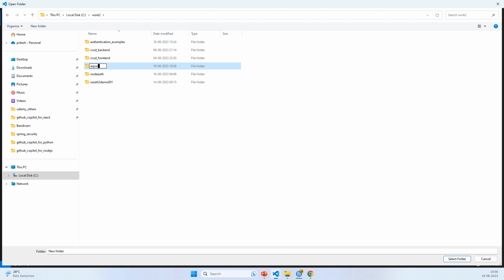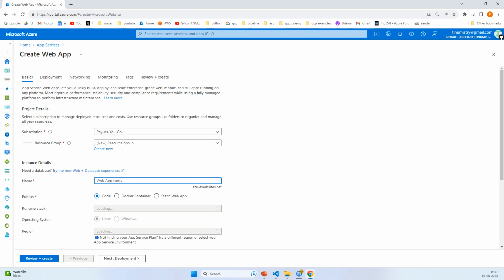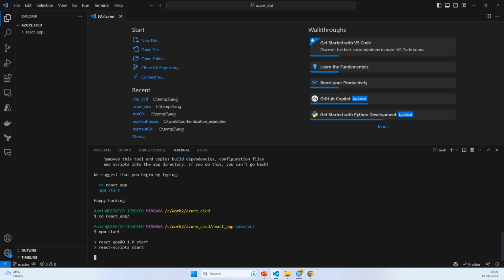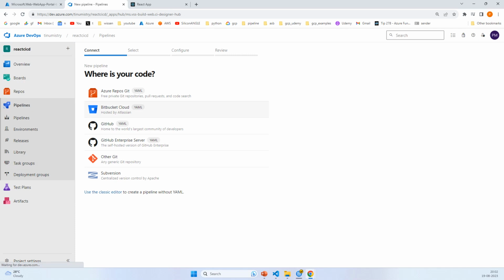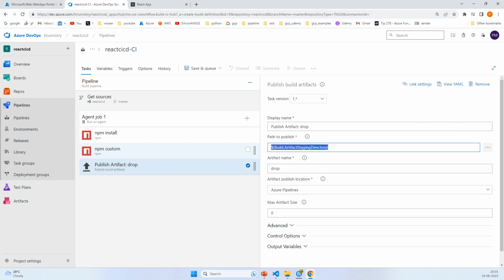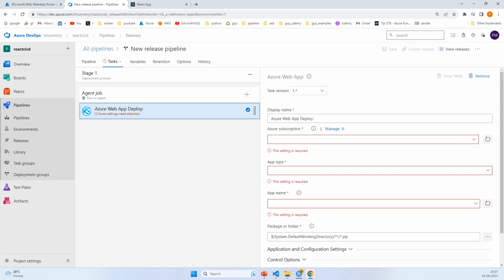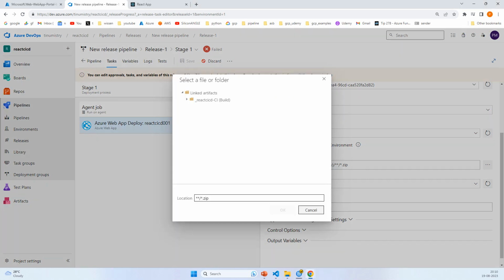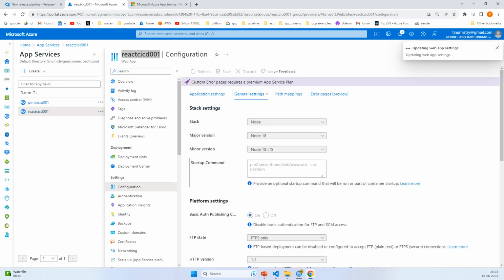Azure cicd pipeline for React Application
azure cicd pipeline for react app